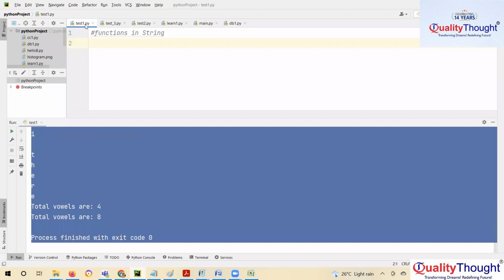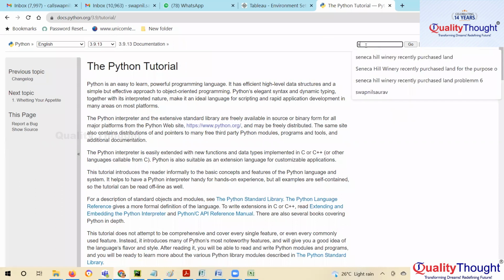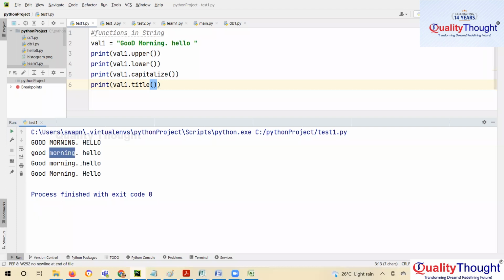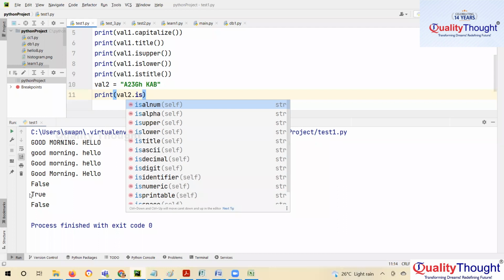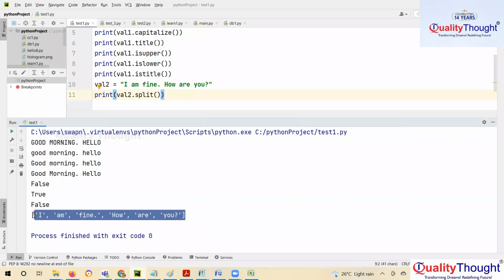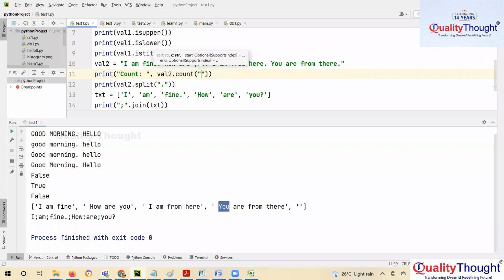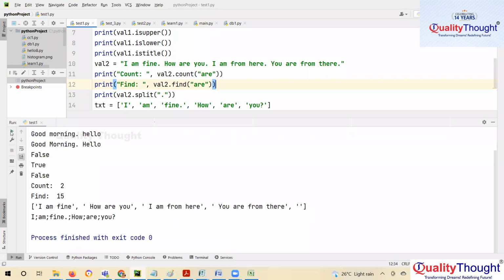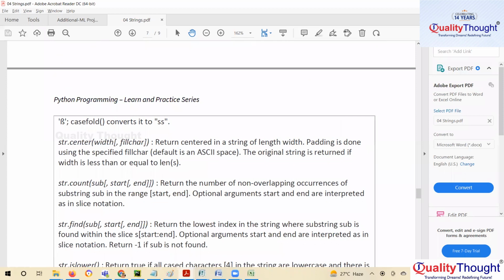Functions in Strings in Data Science Python | Data Science Python Tutorial for Beginners | Session 7